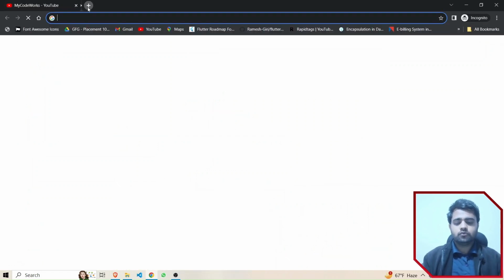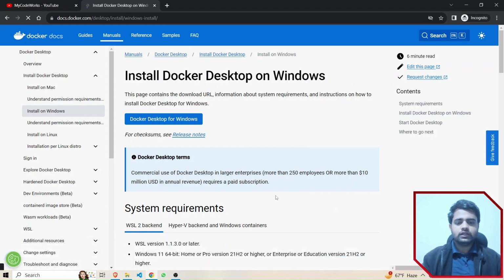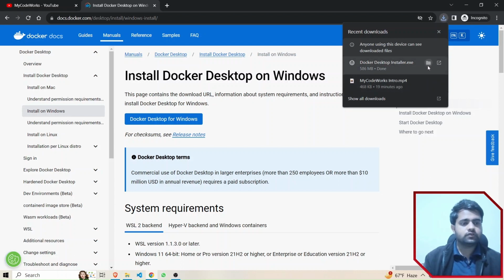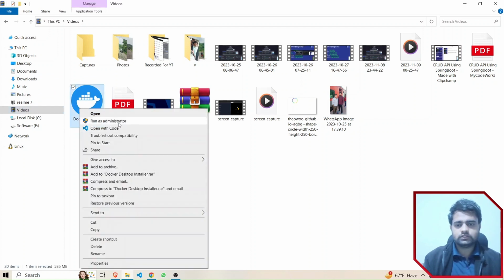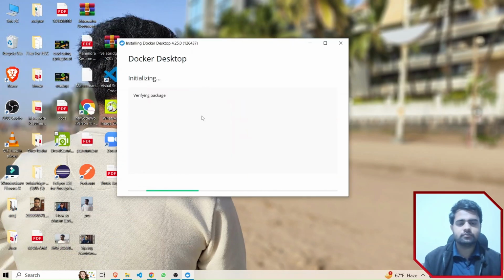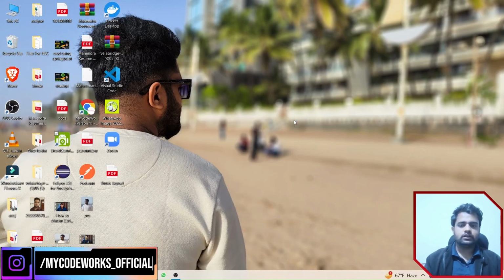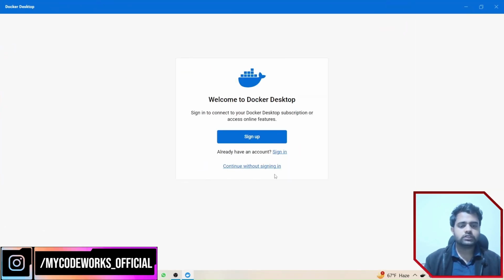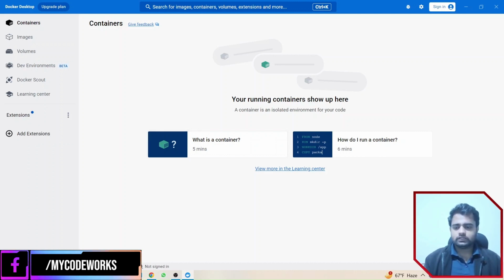How To Install Docker On Windows | Step-by-Step Tutorial | MyCodeWorks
Are you ready to revolutionize your development environment? In this comprehensive guide, we'll walk you through the seamless process of installing Docker on your Windows machine. Whether you're a seasoned developer or just getting started, this tutorial is tailored for you!

🔧 Dive into the essentials of Docker installation on Windows
🖥️ Optimize your workflow with containerization technology
🌐 Explore the benefits of Docker for cross-platform development
Say goodbye to compatibility issues and hello to a smoother development experience! Follow along with our easy-to-follow instructions and transform the way you build and deploy applications.

👨‍💻 Level up your skills and boost your productivity with Docker on Windows!